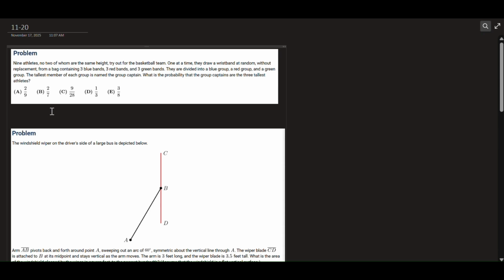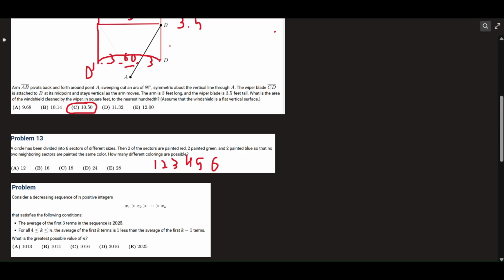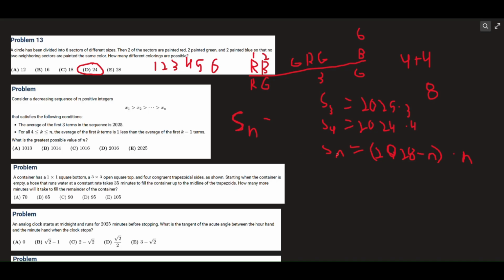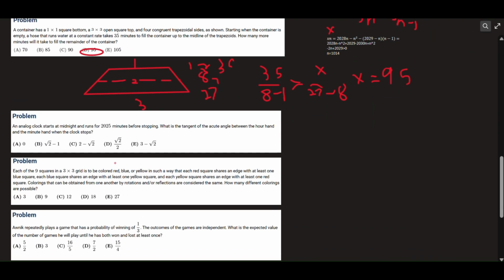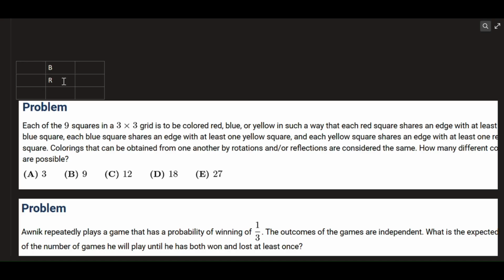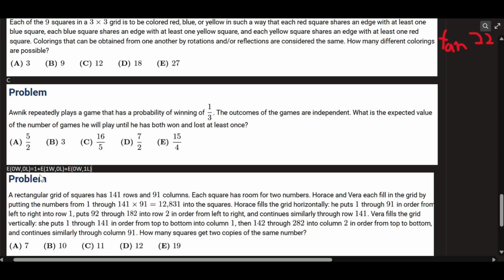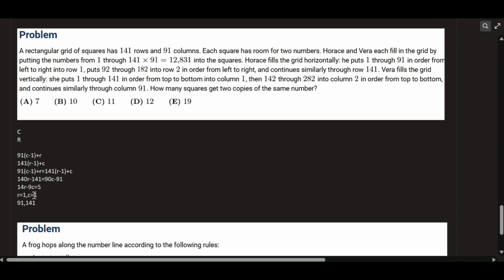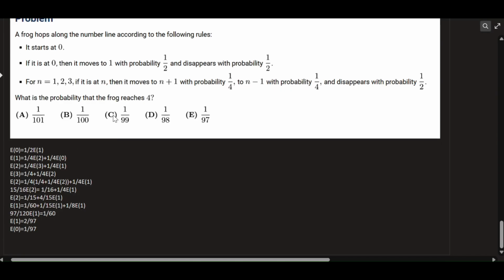2025 AMC 12B | Q11-20 Step-by-Step with Abhiraj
Welcome back! 🎉
In this video, Abhiraj continues his series on the 2025 AMC 12B with clear, step-by-step solutions for Questions 11–20. Perfect for anyone preparing for the contest or reviewing tricky problems.

00:01 Q11
01:22 Q12
03:37 Q13
05:52 Q14
09:31 Q15
11:35 Q16
14:30 Q17
18:18 Q18
20:50 Q19
23:35 Q20